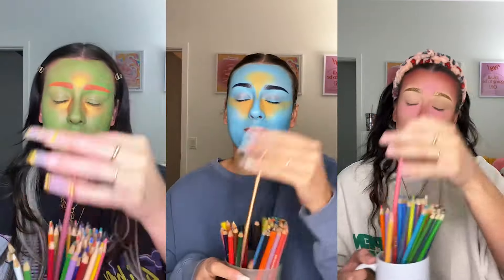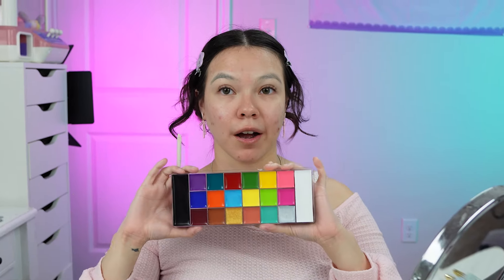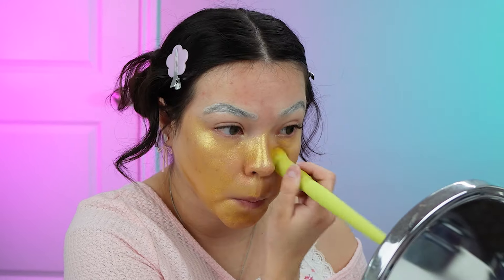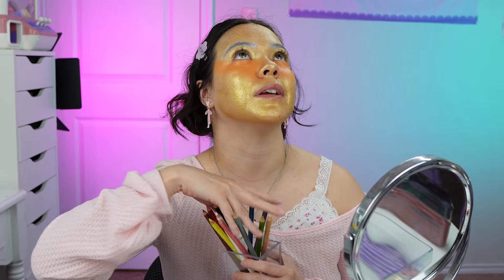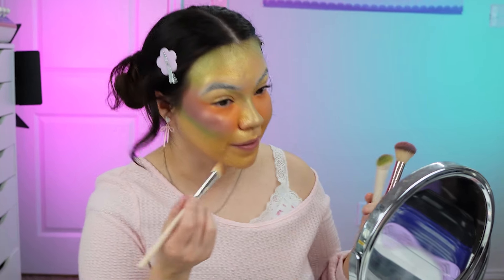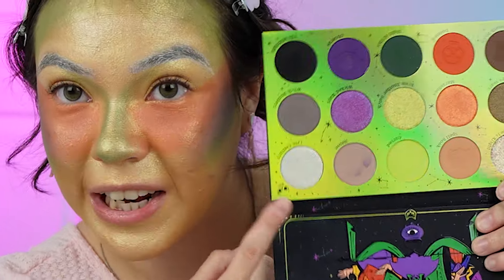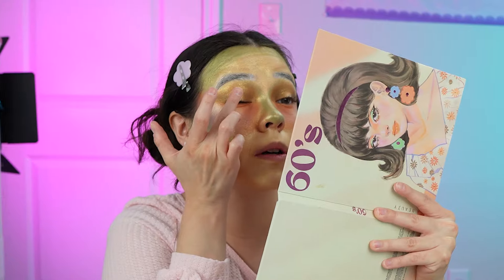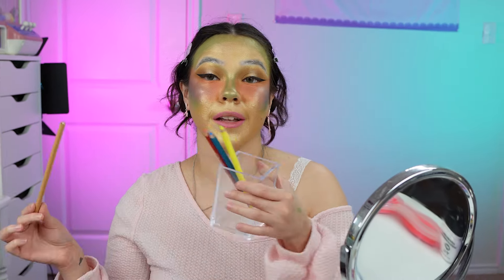I Let Color Pencils Choose My Makeup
@brynnemarieeee  inspired me to try this challenge out! was this a slay or nay?? 🫢